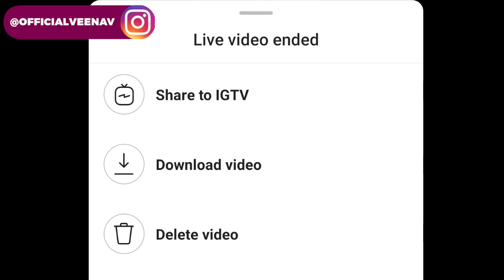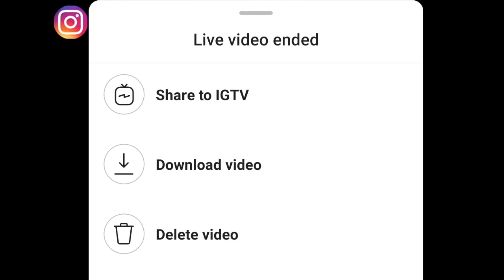What Is Instagram Reels, Stories, Instagram LIVE & IGTV (INSTAGRAM FEATURES EXPLAINED!)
If you're getting confused with all these new Instagram features here is everything you need to know! I'm here to explain exactly what is Instagram Reels, IGTV, Instagram LIVE & Stories.

// VIDEOS MENTIONED //

TIMESTAMPS
0:00 - 3:08 What is Instagram Reels
3:09 - 6:11 What are Instagram Stories
6:12 - 7:15 What is the Instagram Feed
7:16 - 9:04 What is IGTV
9:05 - 10:20 What is Instagram LIVE
10:21 - 11:08 Social Media Tip

It seems like Instagram launches new features all the time and it can get confusing! I've tried my best to explain the new Instagram features in a clear and concise way - I talk about the latest feature 'Instagram Reels' and how it compares to Instagram stories, IGTV, Instagram feed and Instagram LIVE

⭐️ THE BEST WAY TO GROW YOUR BUSINESS IS YOUTUBE.

TIK TOK 👉@TheVeenaV

//  ABOUT VEENA V //

Hello Happiness Hustler! I'm Veena V and I started working in the media industry when I was 16. After 10 years of working as a radio presenter, having a baby when I was 22, becoming a single mum and getting frustrated with always 'chasing' work, I was fed up!

So decided to change my life and to set up my own Youtube Training Business and delve into the world of entrepreneurship.

TAKE ACTION TODAY, not tomorrow, because you deserve so much success

Veena V xxx

NEW INSTAGRAM FEATURES EXPLAINED
WHAT IS INSTAGRAM REELS, INSTAGRAM STORIES, IGTV, INSTAGRAM HIGHLIGHTS